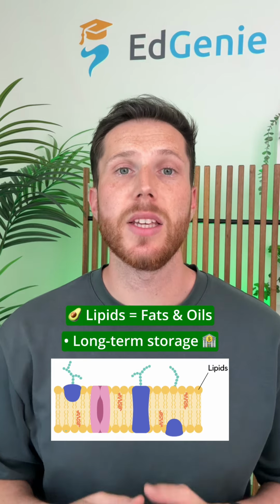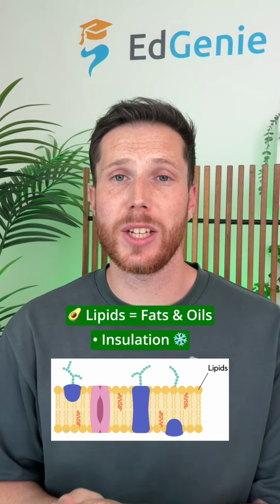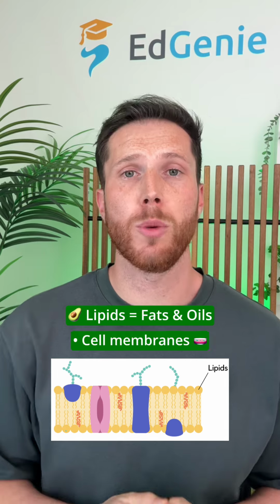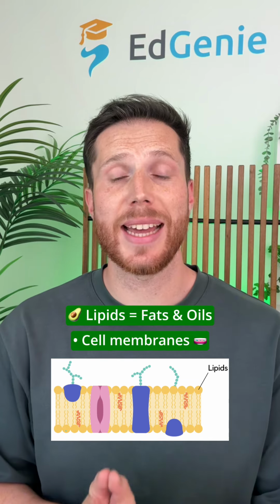Biological molecules in 2 minutes! Getting you ready for A level bio!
Biological molecules in 2 minutes! The next of our summer refreshers, taking you from GCSE to A level.